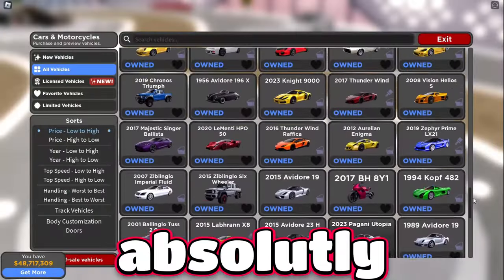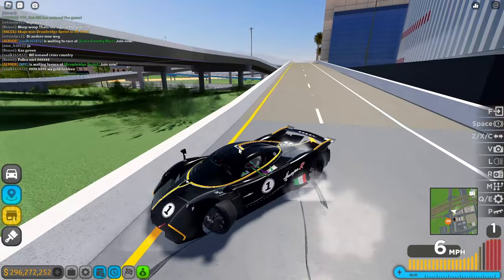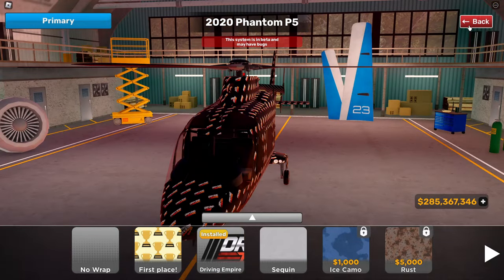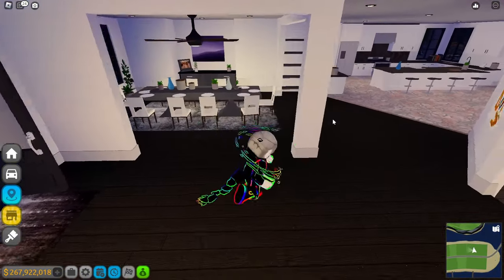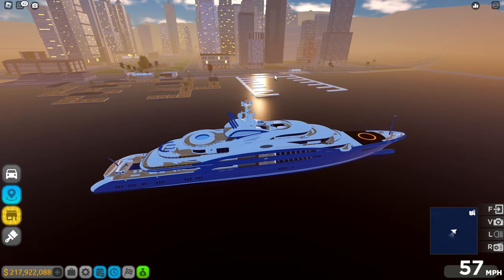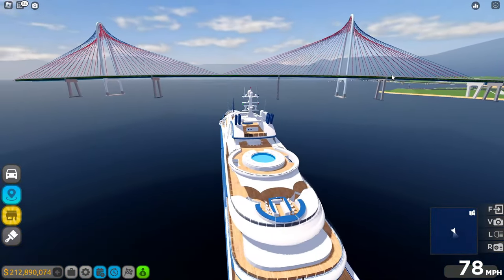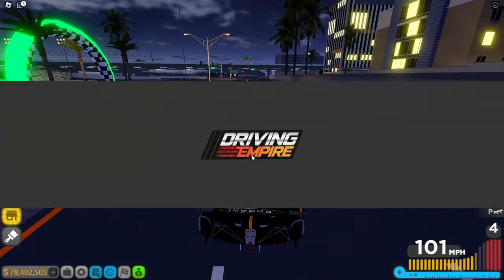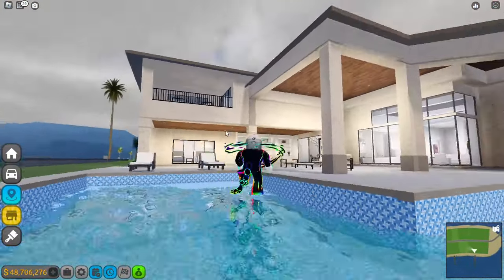How Fast Can I Buy Absolutly EVERYTHING In Driving Empire! (Poor To Rich)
in this video, i was contacted by the developer of this game helping me buy everithing in driving empire. Huge thanks to NICK for making this happen
if you like vid pls like and sub